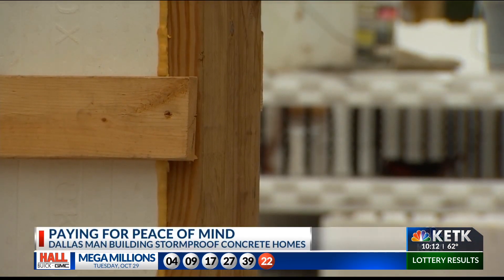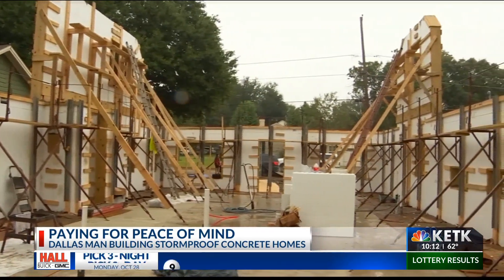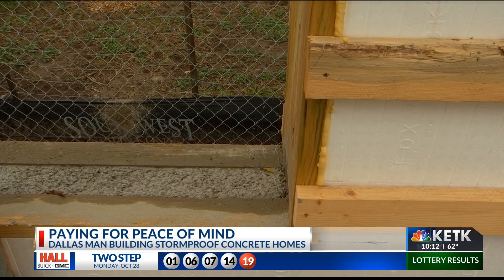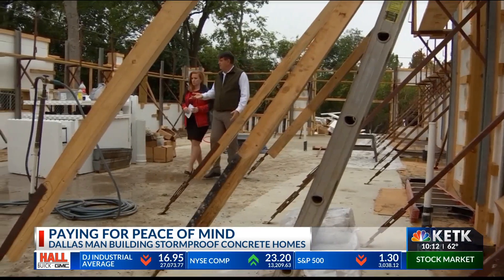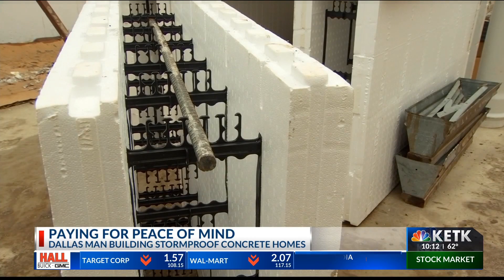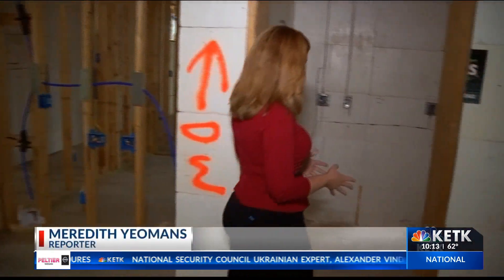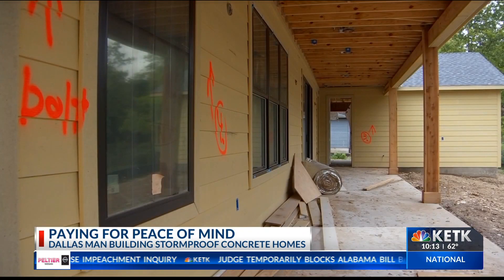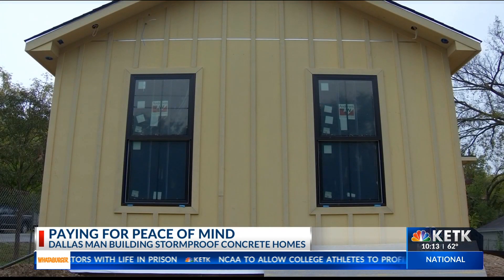Dallas man building stormproof home built out of concrete